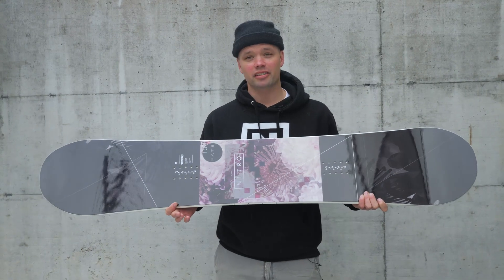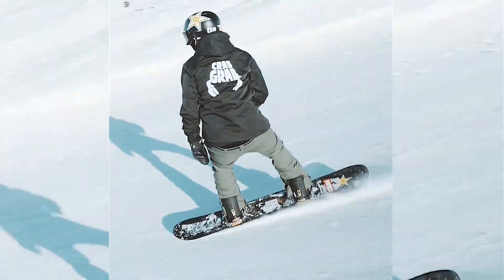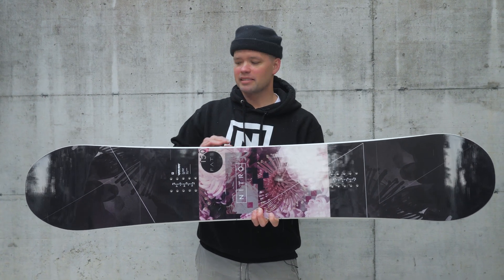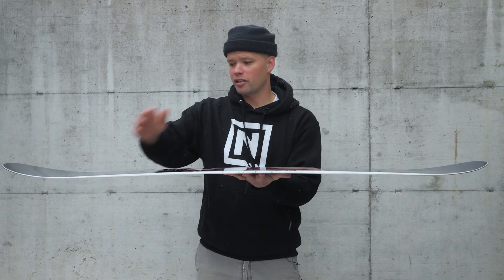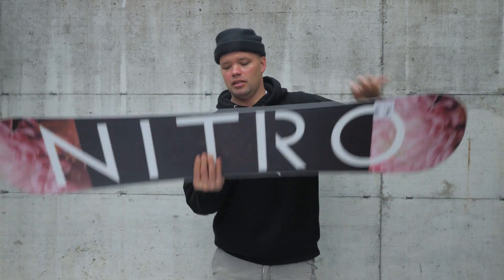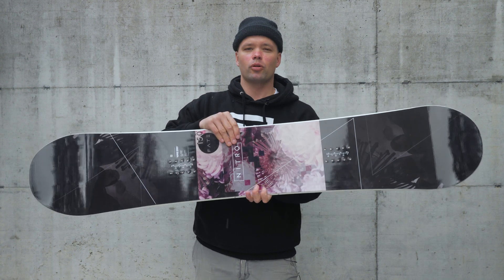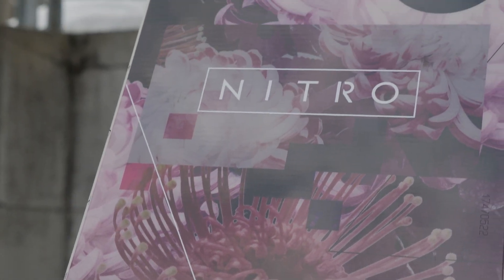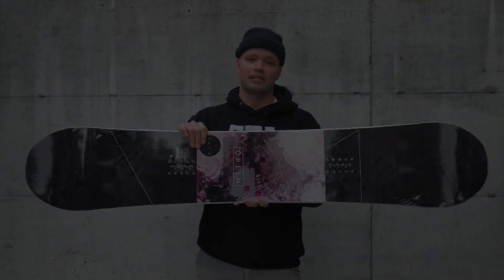2019 Nitro Women´s Fate Snowboard Review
2019 Nitro Women´s Fate Snowboard

The women´s Fate snowboard was designed specifically to offer a familiar ride in any conditions through a responsive, yet forgiving cam-out camber, and a perfect blend of sidecut and flex to to feel like anything is possible and fate is in your hands!

Experience and innovation has defined the Nitro Fate series. The Fate is hands down our most trusted & versatile deck equipped with Cam-Out Camber for more liveliness, support, and control, while the Powerlite Core and Dual Degressive Sidecut allow you to effortlessly progress your style, confidence and speed every day on the mountain. The Fate is the perfect match for aspiring contest pros or just those shredders who demand the best!

CHARACTERISTICS:
SHAPE: DIRECTIONAL TWIN
CAMBER: CAM-OUT
WIDTH: STANDARD
WOMENS FLEX: ALL TERRAIN
SIDECUT: DUAL DEGRESSIVE

SPECIAL FEATURES:
POWERLITE CORE
REFLEX CORE PROFILE
BI-LITE LAMINATES